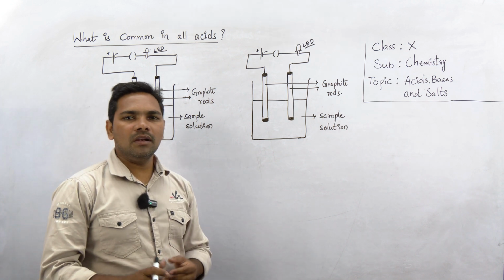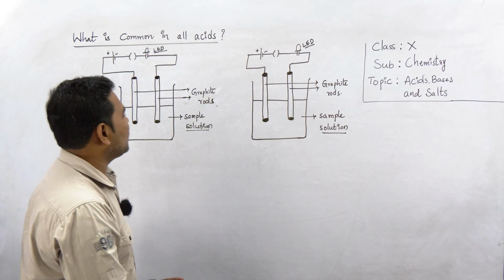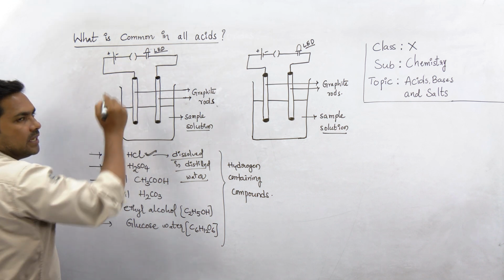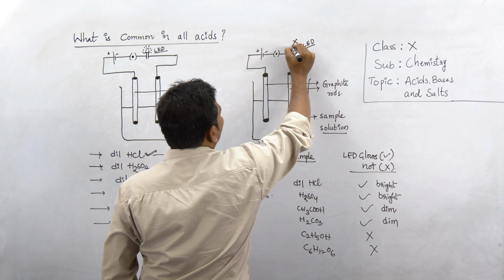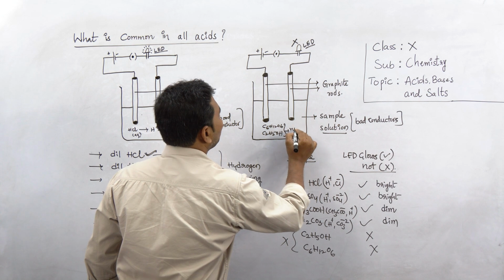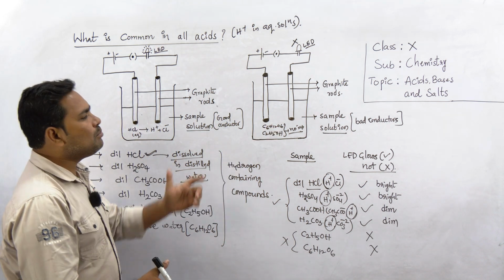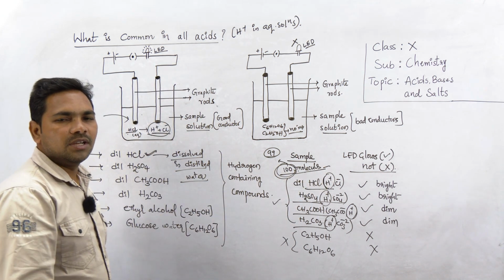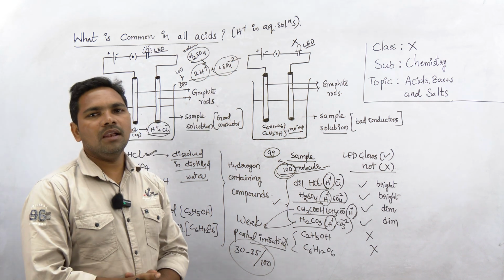10th Class – Chemistry Chapter- 2 | PART- 6 | What is Common in all Acids ( Activity )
"In this video, we introduce the fundamental concepts of acids, bases, and salts as covered in the 10th class Chemistry curriculum. Learn about the properties of acids and bases, how they react with each other, and the significance of the pH scale. We'll also explore the role of salts in chemical reactions. Perfect for students preparing for exams or anyone looking to strengthen their understanding of basic chemistry concepts."